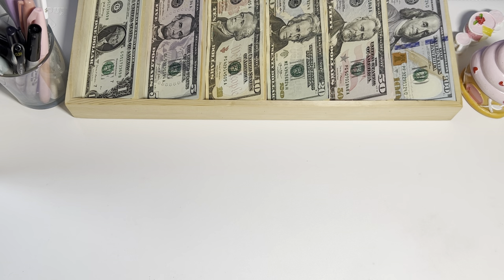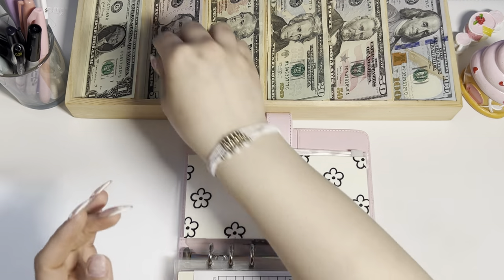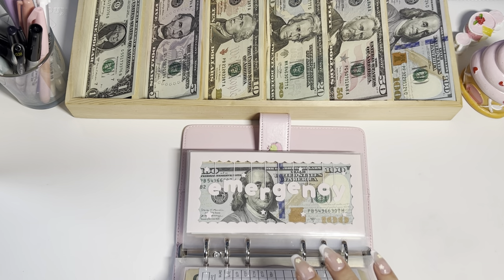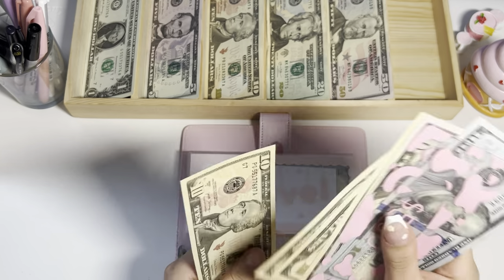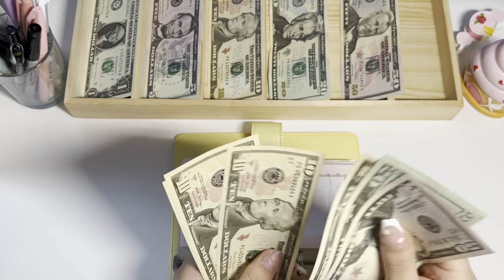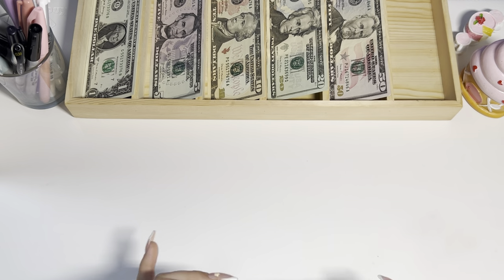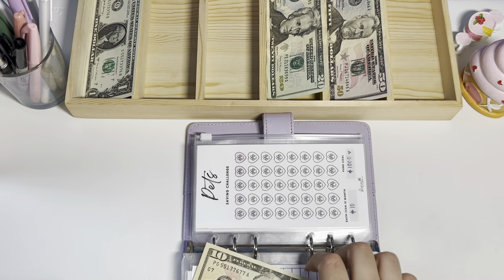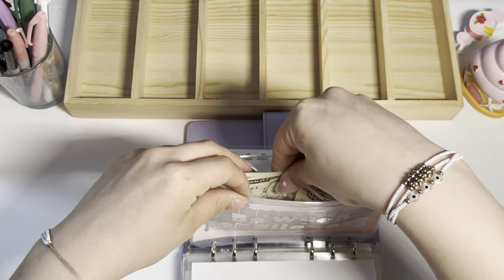Cash Envelope Stuffing | 52 Week Savings Challenge Money! | $770 | Sinking Funds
If you have any questions on products shown in this video feel free to leave a comment and I will do my best to provide a source ◡̈ Thanks to anyone who has been watching and subscribing so far!